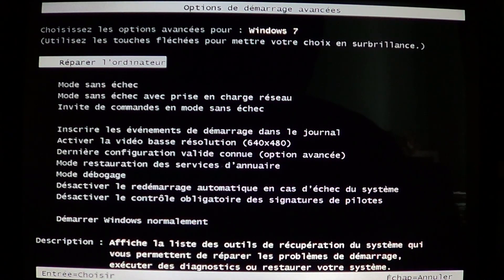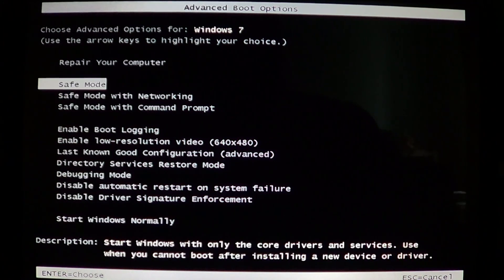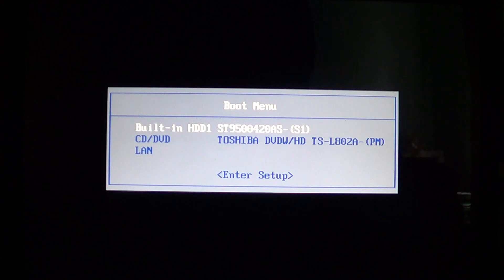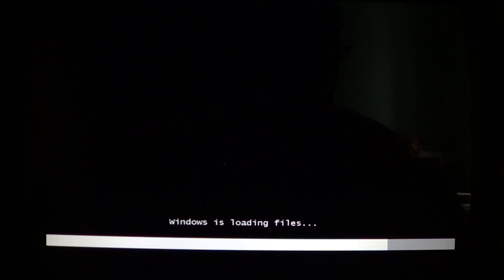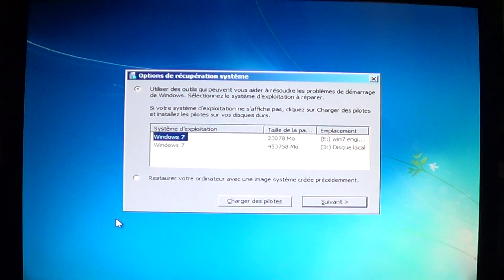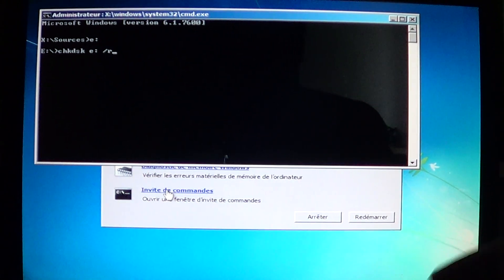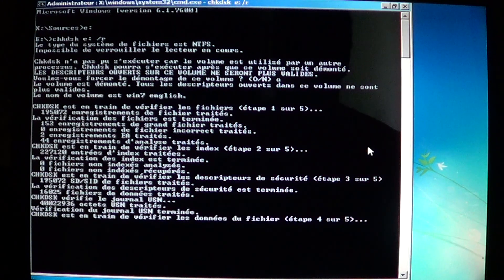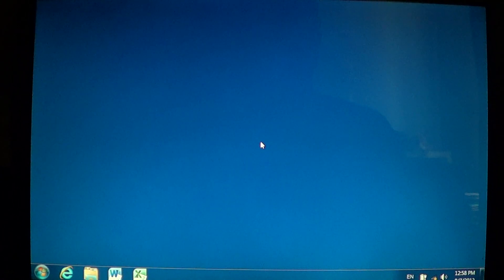Fixit How to boot from windows dvd for chkdsk to repair hard drive corruption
Using chkdsk utility from the Windows DVD to repair hard drive that prevents computer boot up